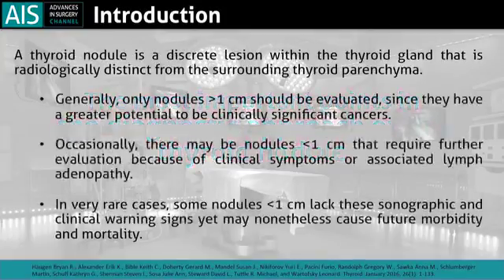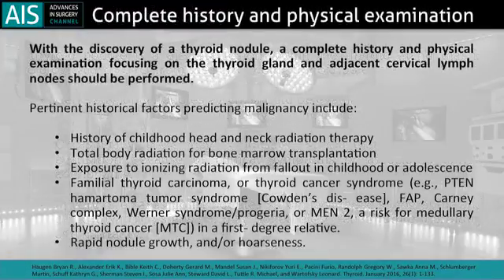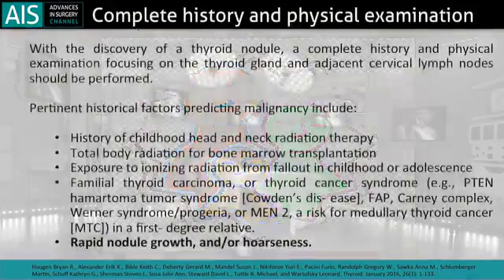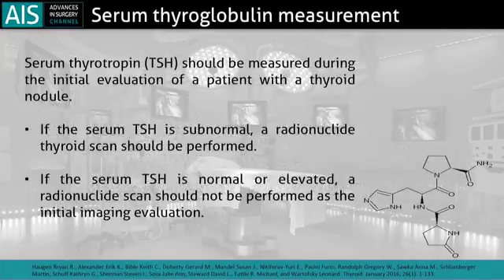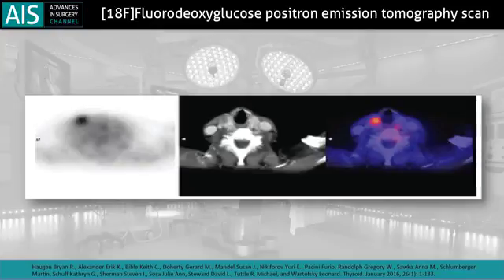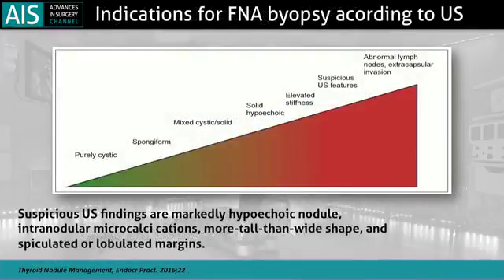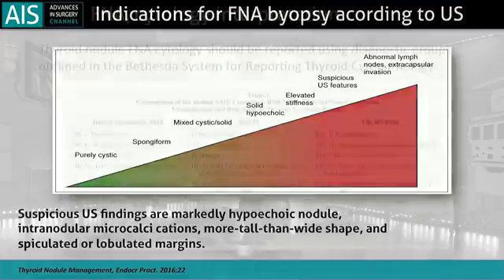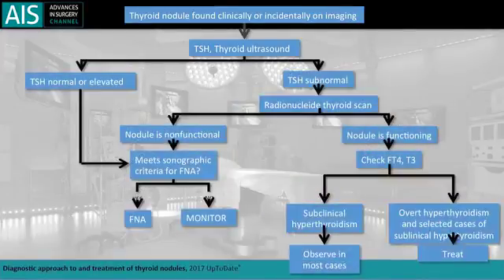FY 023 The most important points in the diagnostic approach to the thyroid nodule